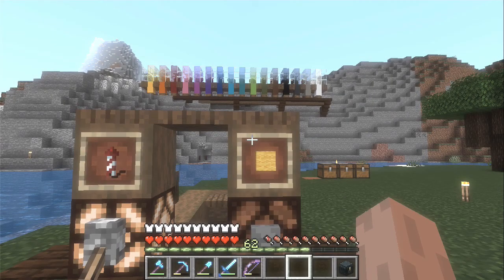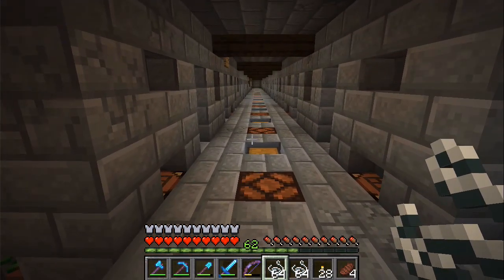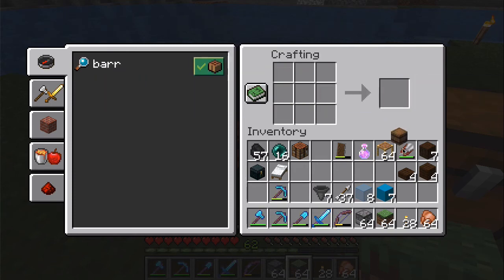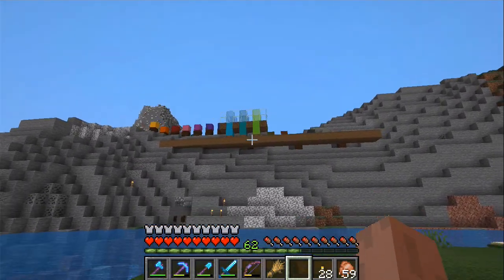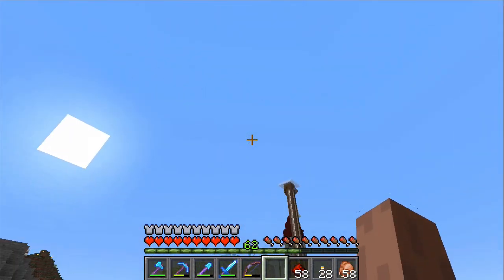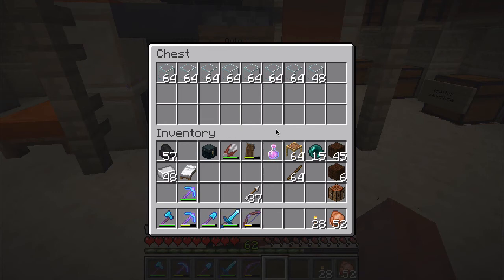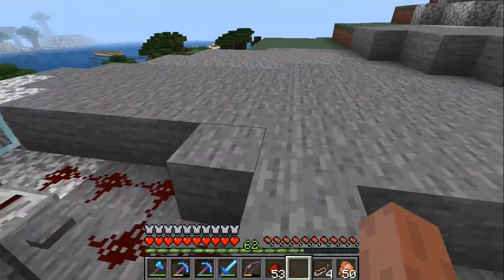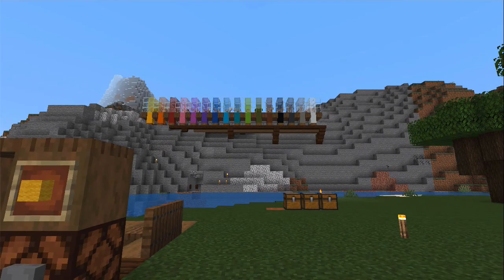A Special Sheep Farm! - All I Never Did #41 (Relaxing Minecraft With DiiKoj)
I hope you are ready to relax! Today we build a sheep farm with a twist - so nice with the splash of colors. Welcome!

"All I Never Did" is a Vanilla Minecraft Let's Play series (single player survival) where we relax together and learn new things about the game. Each area has it's own music which I compose as we progress through the world.

All music by Daniel K Johansson (DiiKoj).